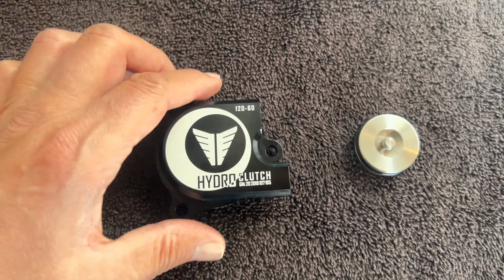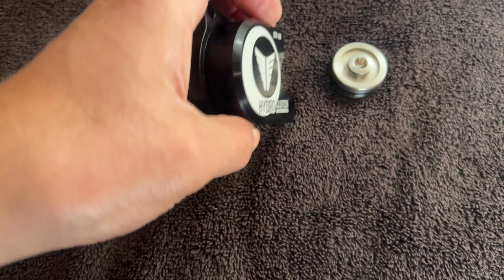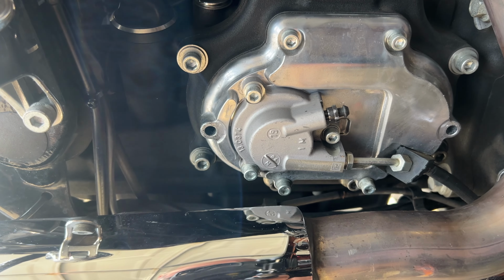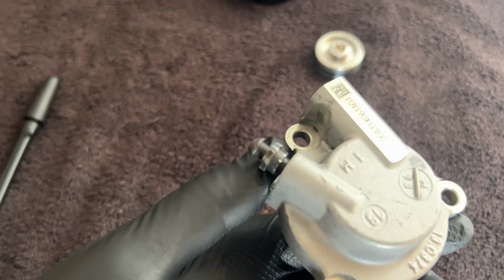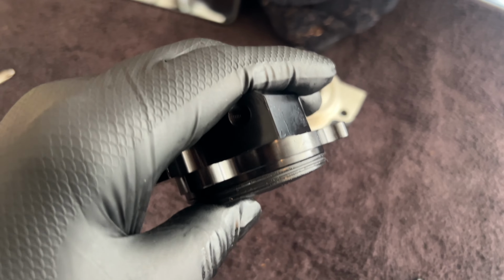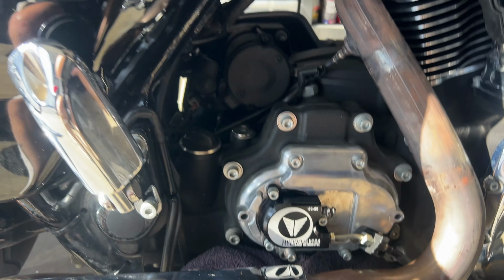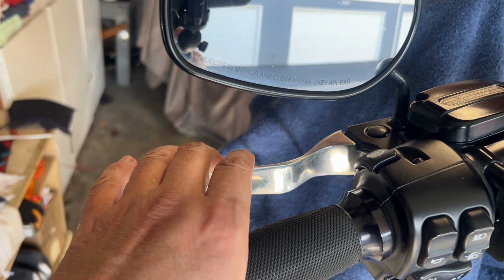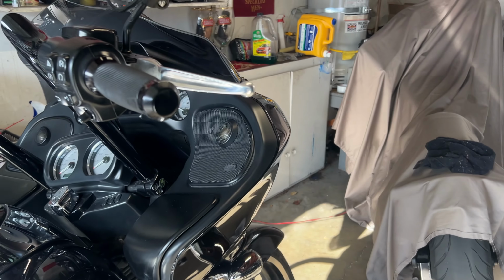Muller hydro Clutch Install. 2020 Harley Davidson Road Glide. 059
A basic install on the Muller Hydro Clutch.  Please ask if you have any questions.  I'm happy to help.